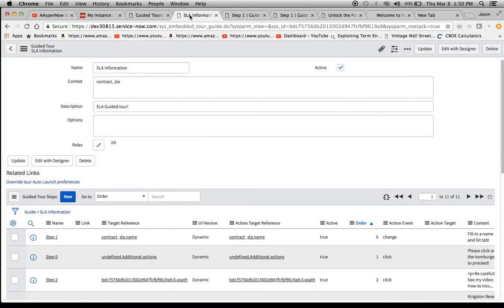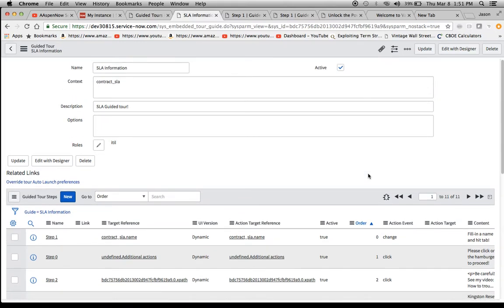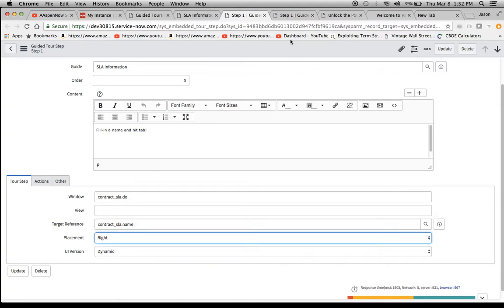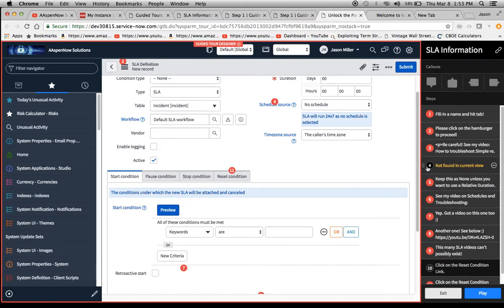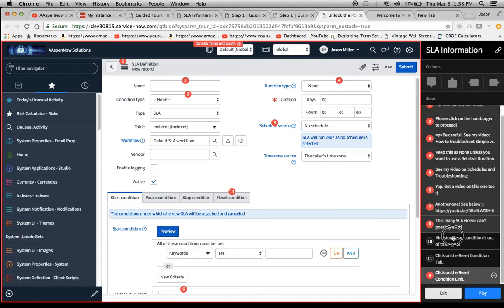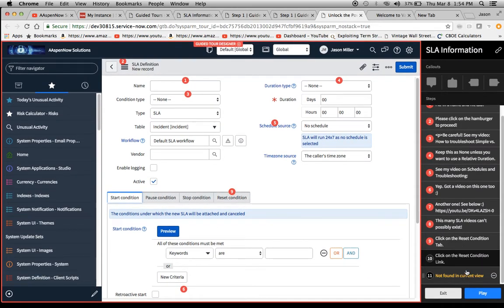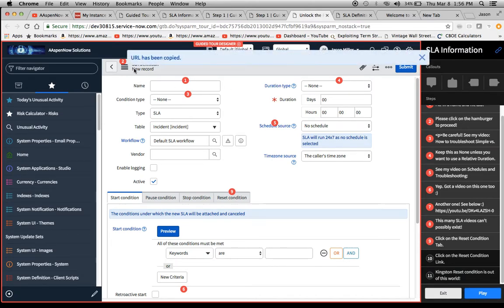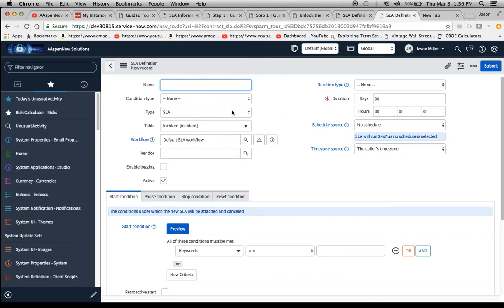ServiceNow - Final Chapter of Guided Tours in Kingston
Items demonstrated/discussed in this video:

* Reviewed how to navigate to and edit Guided Tours.
* Noted the Action Event and Action fields are not filtered in the Step Page.
* Rearranged steps in Guided Tour Designer.
* Demonstrated how to find the url for the Guided Tour in order to send to users.
* If you are a ServiceNow Professional looking for employment please send me your resume.